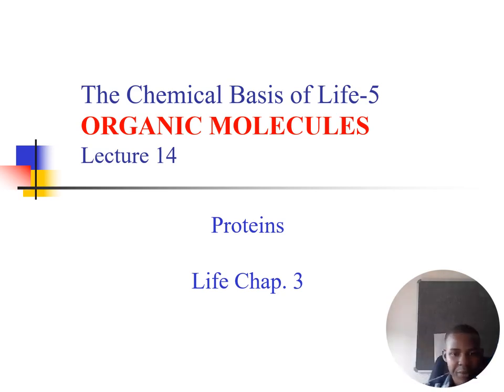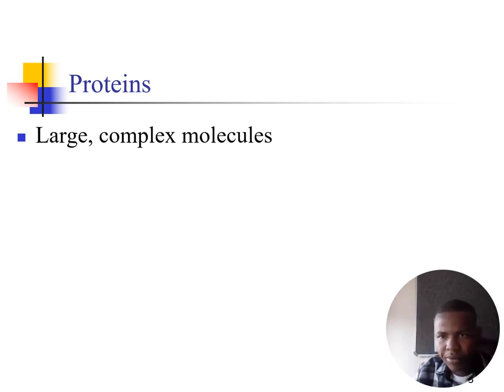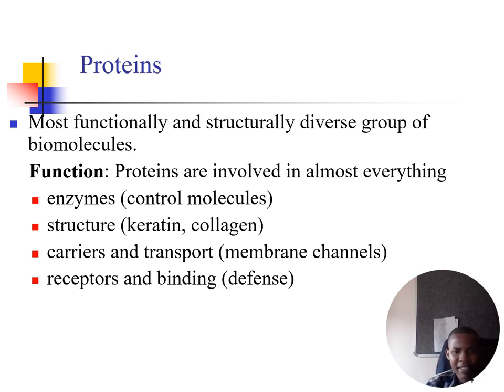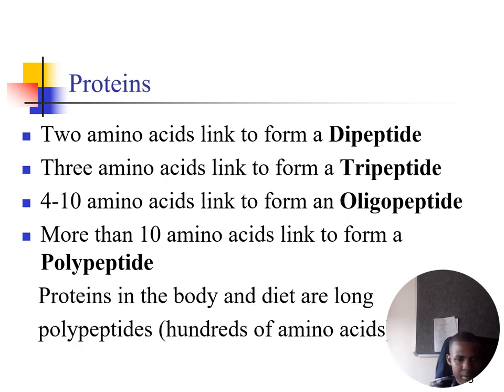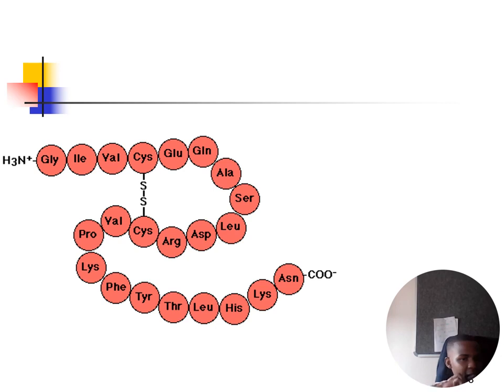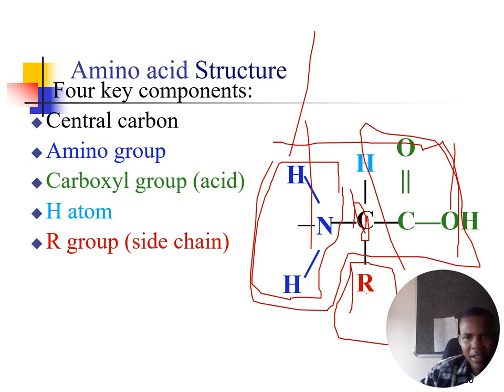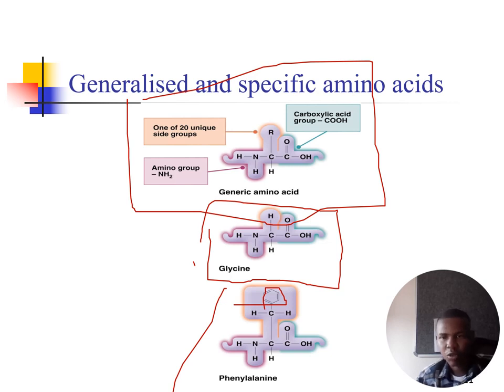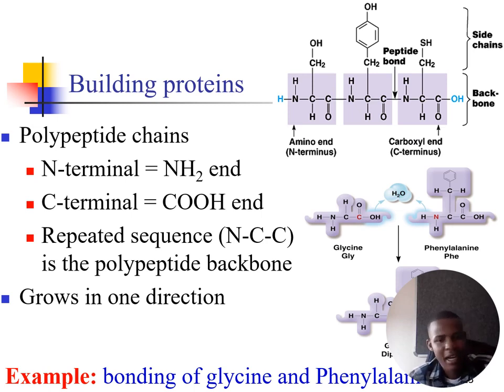BSc Bio111 Proteins